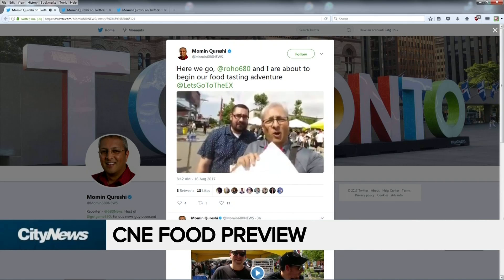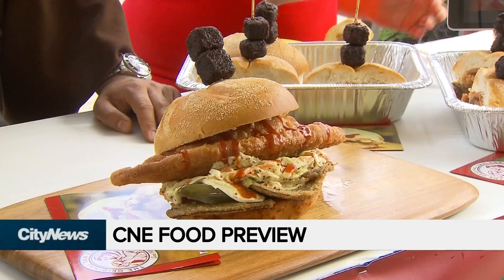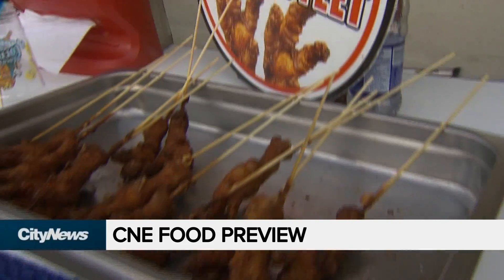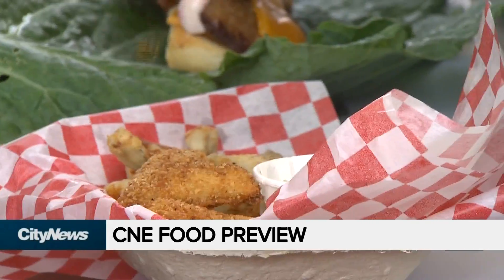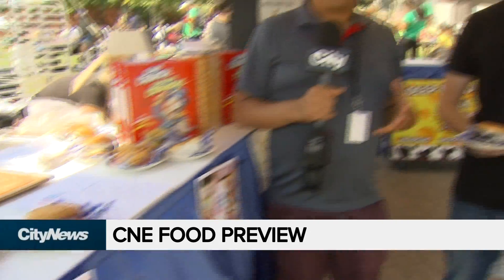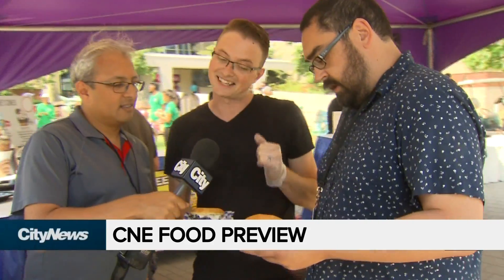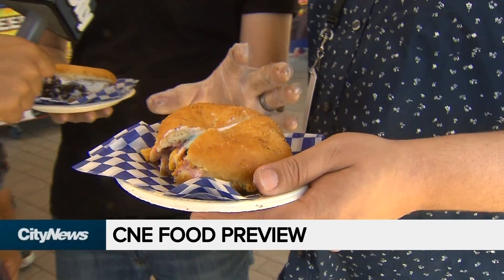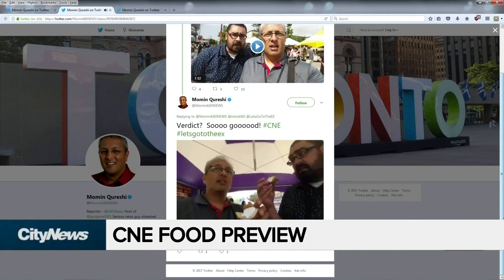See what's tickling the taste buds at the CNE this year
It’s a Pavlovian cue for your taste buds to start salivating over the assortment of delectable, and sometimes highly unusual treats, coming to the midway